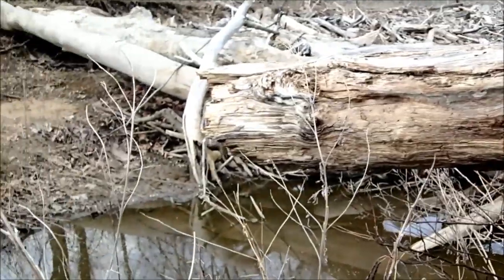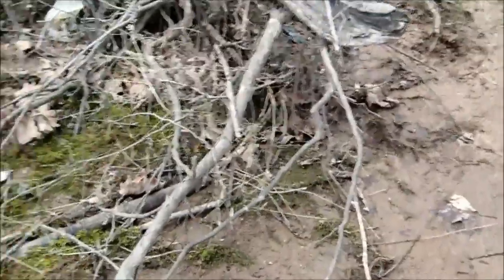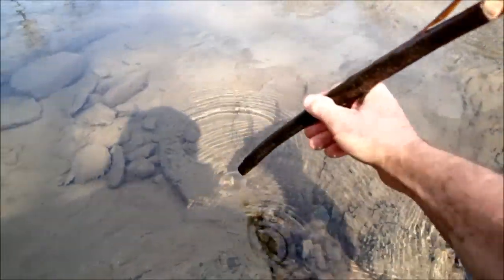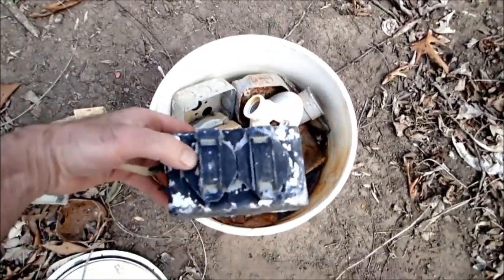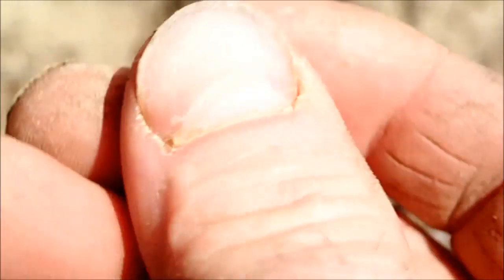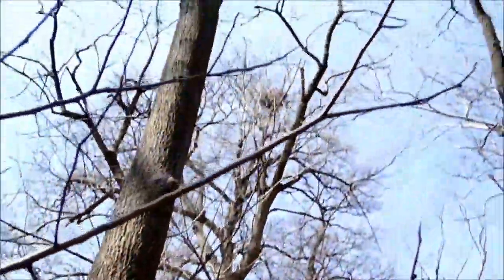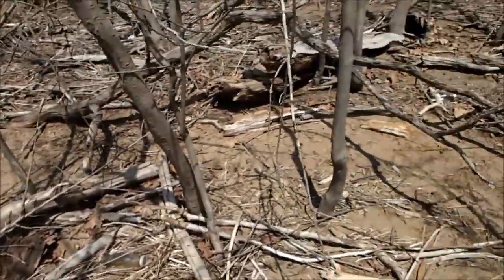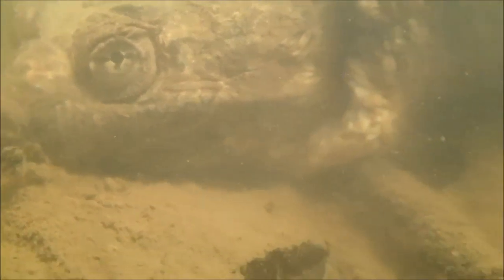Walking the River: Herons, Eagles and Snappers.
This is a short video of my annual Spring river walk where I look for relics and bottles. I don't find any keepers, but I do see some very interesting things. Come along if you have a few minutes...

zz